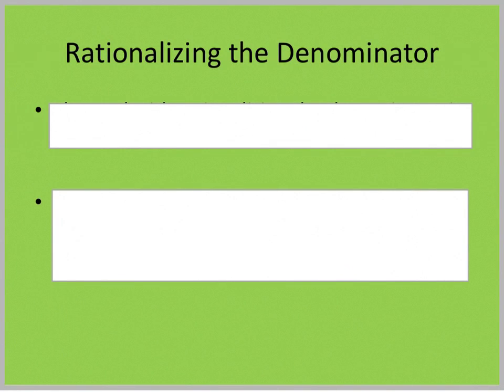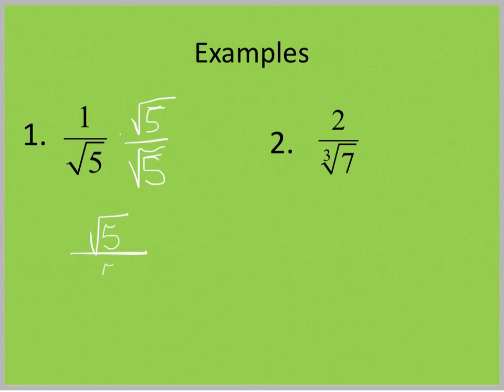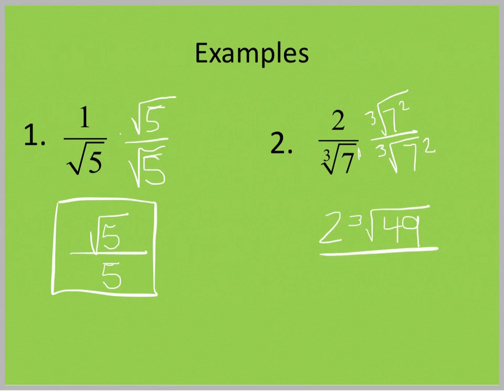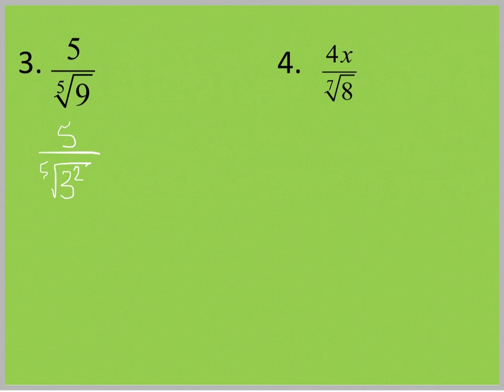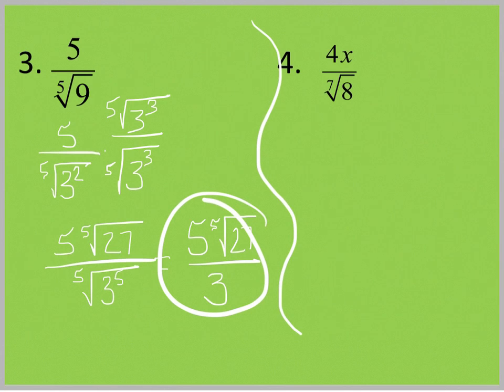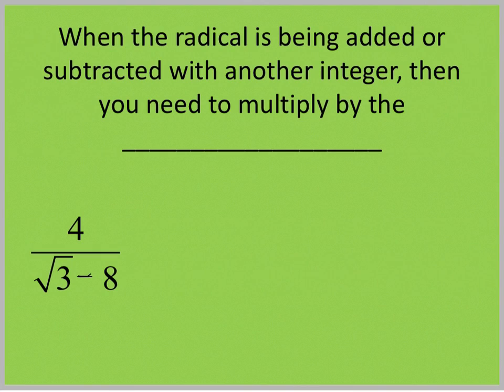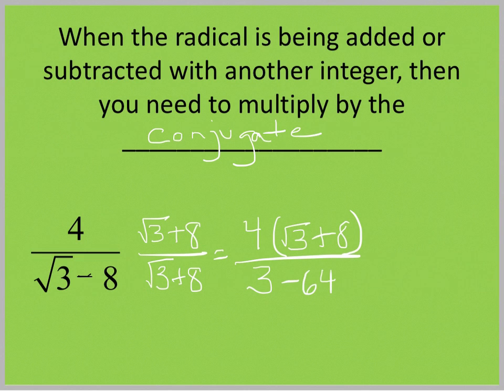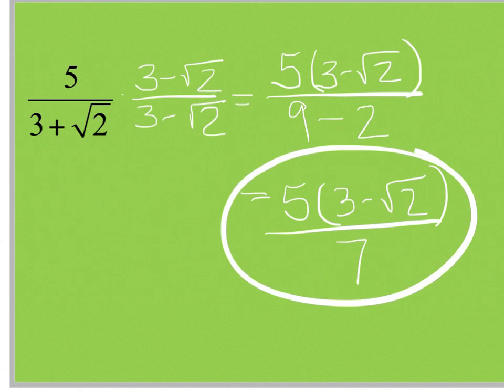Rationalizing the Denominator